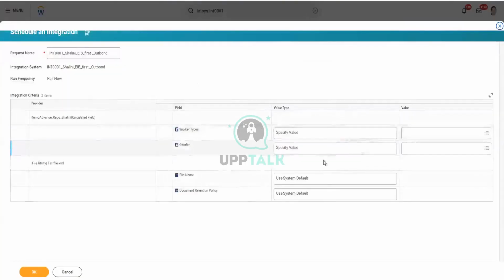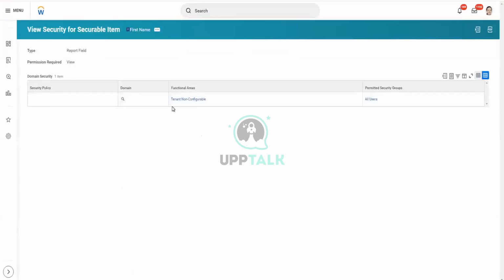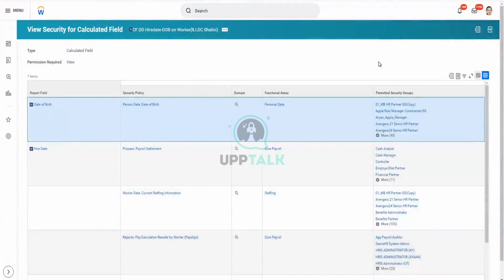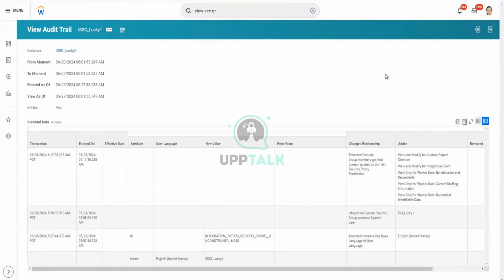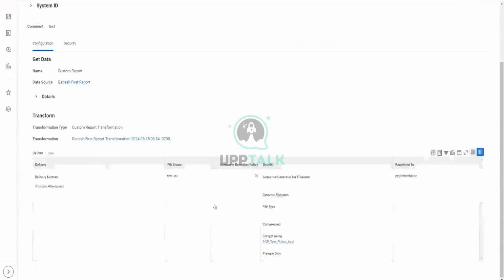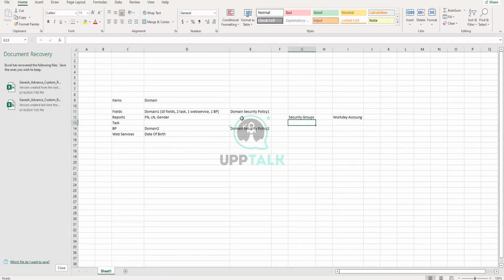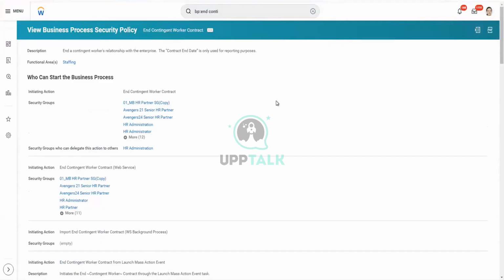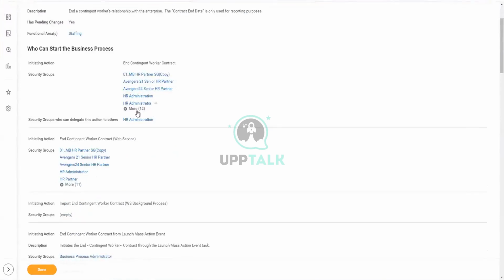Workday Integration View Security for Calculated Field | Workday Integration Overview | UppTalk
🚀 👉 Are you prepared to master Workday Integration View Security? Sign up for the Full Workday Integration Training

is the link to Workday Studio Training.

Regarding This Video
Building safe and useful integrations requires an understanding of Workday's View Security for Calculated Fields 🔐. To ensure data integrity and role-based access, we will explain in this tutorial how to manage view permissions for calculated fields used in Workday integrations 🔧🧠.

🎯 Discover how to: ✅ Use Workday security domains to secure calculated fields ✅ Address common integration access problems ✅ To guarantee data visibility, use the view security settings ✅. Create secure, hygienic integrations from the ground up.

To secure your integrations like a pro, this video is essential for anyone working as a Workday developer, consultant, or analyst.

to receive practical instruction.

🎓 Why UppTalk? ✨ Curriculum Focused on Jobs ✨ Experts in the Certified Workday ✨ Practical Real-World Projects ✨ Access for Life, Learn at Any Time ✨ Covers Every Workday Module 💯

Workday view security
Workday calculated field
Workday integration security
Workday security domain
Workday view permission
Workday security configuration
Workday integration
Workday tutorial
Workday field-level security
Workday data visibility
Workday report access
Workday troubleshooting
Workday integration training
Workday permission issues
Workday role-based access
Workday calculated field visibility
Workday conditional access